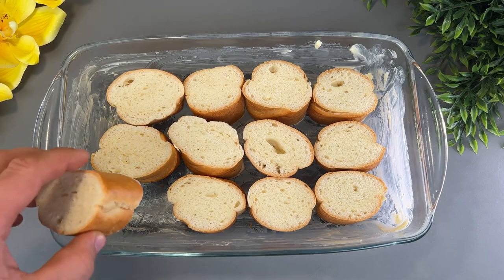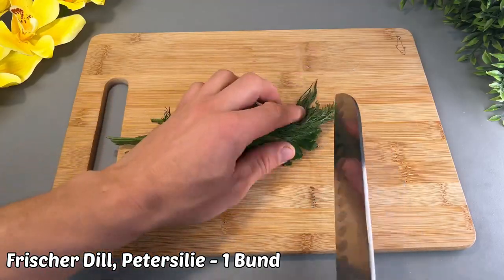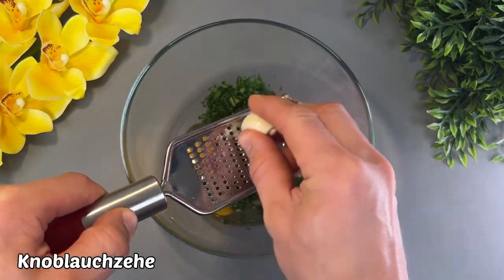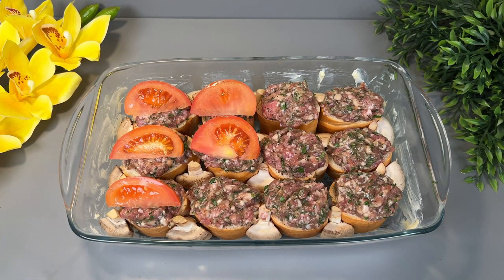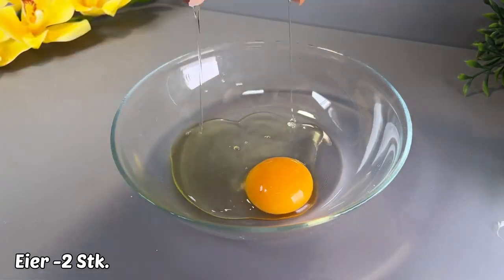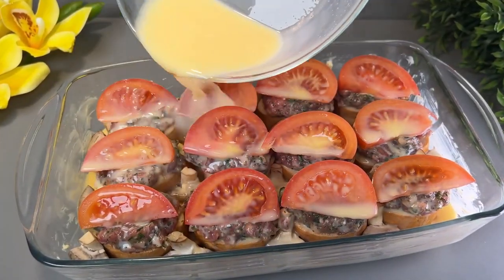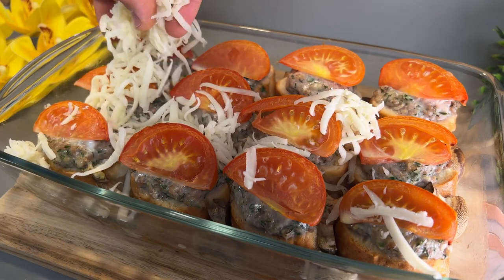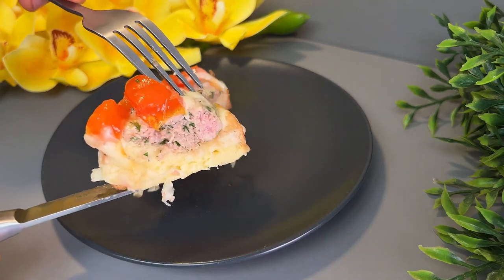Your whole family will love this creative breakfast or dinner recipe.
This is an easy breakfast or dinner recipe for the whole family! Your whole family will love this creative breakfast or dinner recipe. New breakfast recipe in 5 minutes - it's easy and delicious!

🔴 Attention! The video has subtitles in your language. Just enable them in your video settings. The translation was done with Google Translate.

Ingredients:
• 1 baguette.
• 3 eggs.
• minced meat - 200 gr.
• Salt to taste - to taste
• Ground black pepper - to taste
• Fresh dill, parsley - 1 bunch
• Milk - 150 ml.
• Garlic clove.
• Butter - 20 gr
• Mushrooms - 3 pcs
• Tomato - 1 pc.
• Cheese - 150 gr.

I will be very grateful to you! And may the help you give me return to you with a thousandfold good!
 I wish you and your loved ones health ♥♥♥

 / Original video source from @LeckereIdeen    thanks so much /